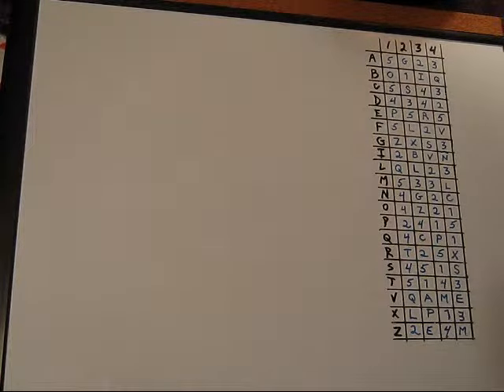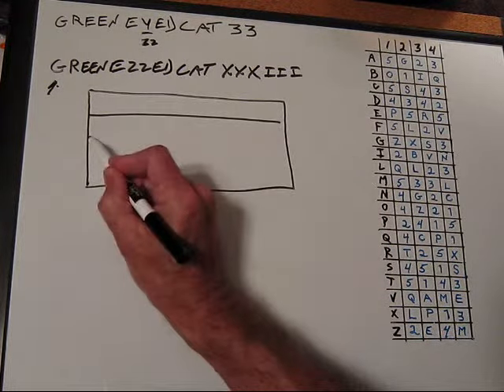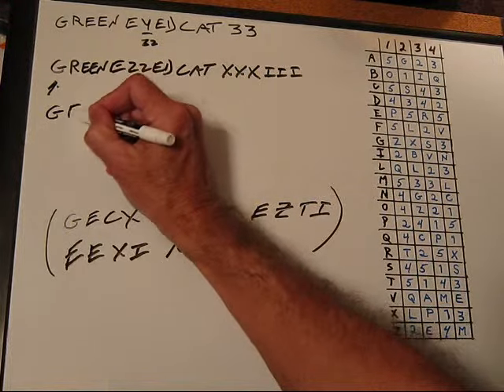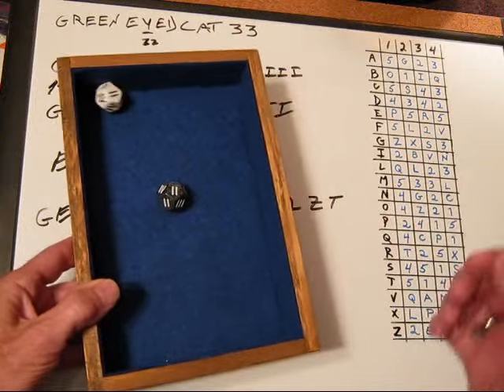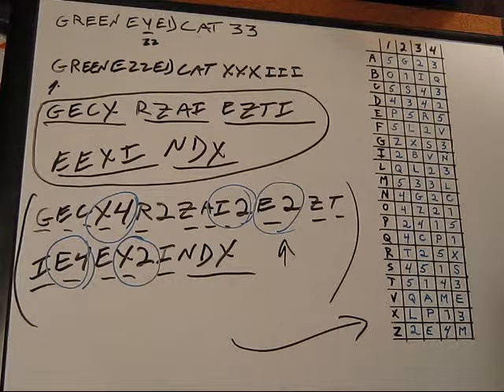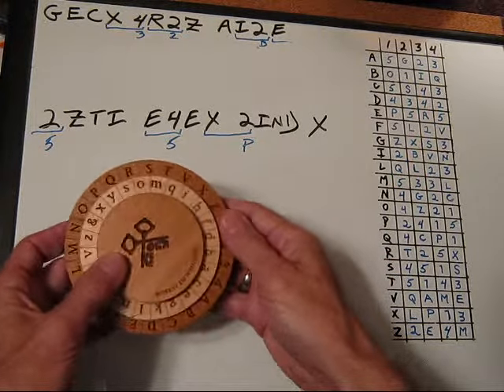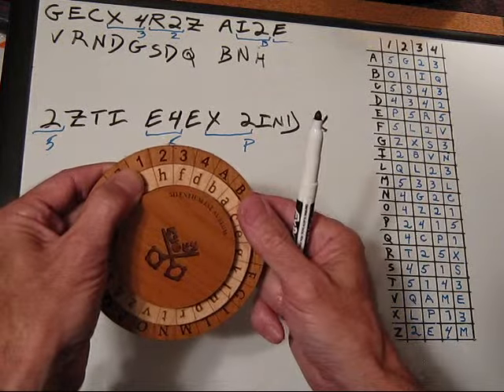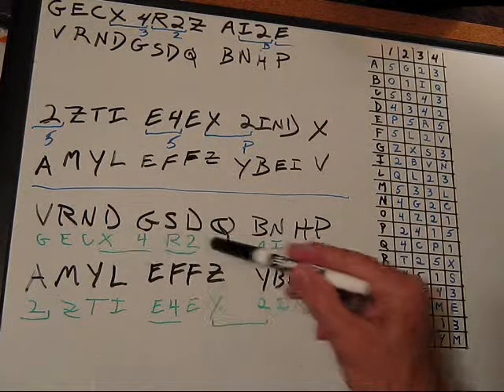Alberti Cipher Disk: Method 2 Encoding via Adv. Rotational Rules & Superencipherment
Another in a series of example videos demonstrating advanced encoding with the Alberti Cipher Disk following pre-processing, initial rectangular transposition, and then final encoding via an advanced rule set for definition of rotational values.